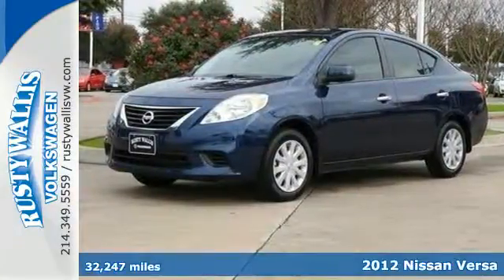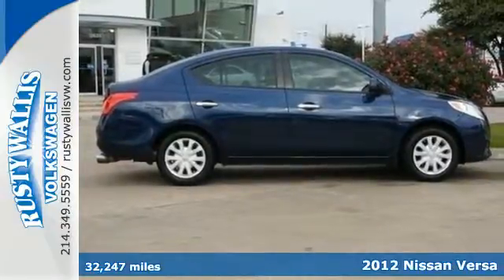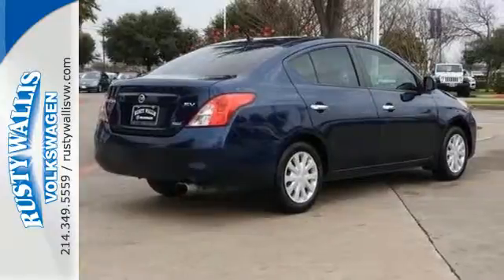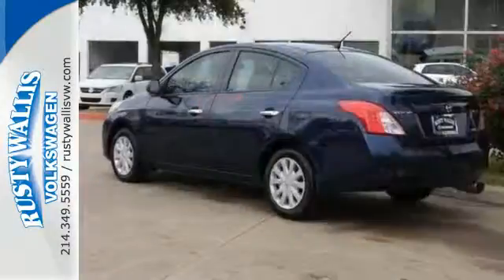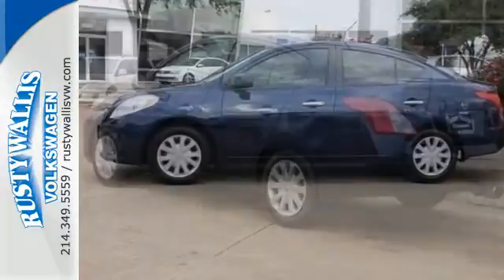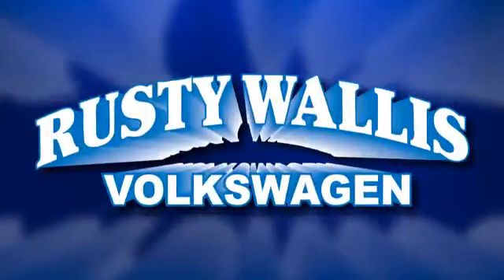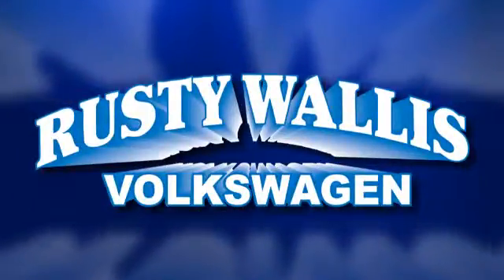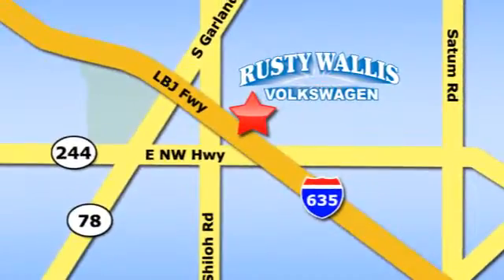Used 2012 Nissan Versa Dallas TX Garland, TX V160247A - SOLD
Year: 2012
Make: Nissan
Model: Versa
Trim: 1.6 SV
Engine: 4 Cyl - 1.6L
Transmission: Continuously Variable
Color: Blue Onyx Metallic
Interior: Sandstone
Mileage: 32247
Stock #: V160247A
VIN: 3N1CN7AP3CL907001
If you've been thirsting for just the right 2012 Nissan Versa, well stop your search right here. This is the ultimate, low-mileage car that is sure to keep on chugging along for years and years. The previous owner had all service work done at Rusty Wallis Volkswagen. It's been fully serviced and inspected by our certified mechanical staff.

Address:
12635 LBJ Freeway